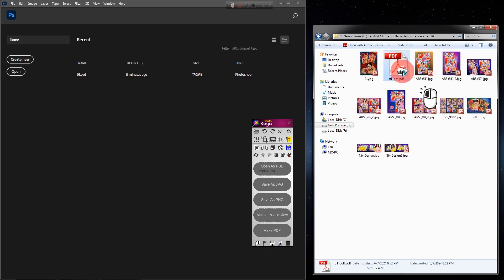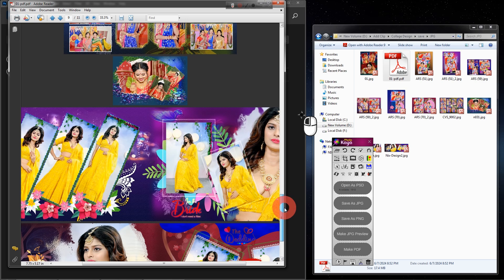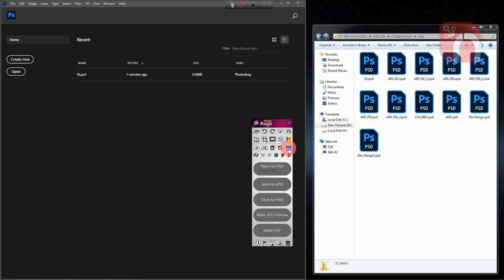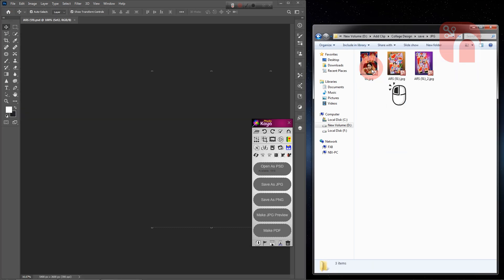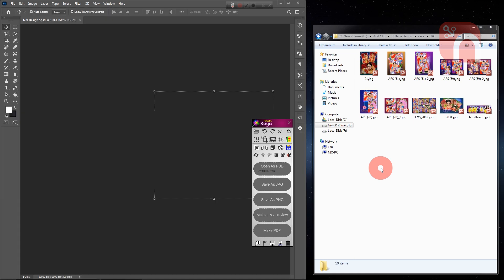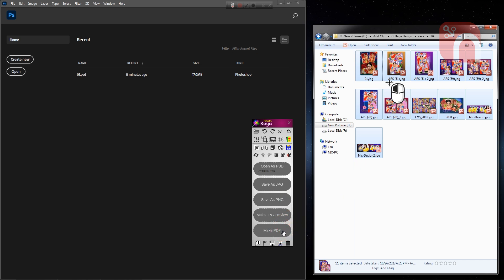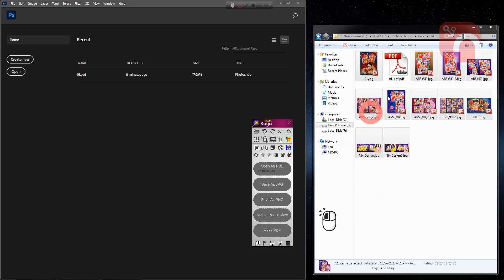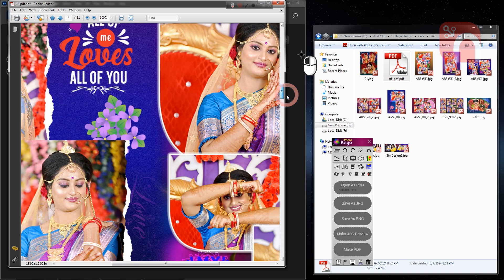SMART PDF CREATION with PhotoKaya Latest Photoshop Tutorial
*PhotoKaya 16* is a robust photo enhancement and album designing tool developed by *Nixsoft Inc.* It integrates seamlessly with Photoshop, providing a range of AI-powered features aimed at simplifying and improving the photo editing process. PhotoKaya is a versatile *AI-powered tool* designed for professional album designing. These tools are designed to simplify the process of creating photo albums by automatically arranging photos into appealing layouts, making the creation process much faster and easier for users.

*### Key Features:*
*Automated Adjustments :* One-click adjustments for lighting, color balance, and other enhancements.
*Photo Retouching :* Apply makeup, change skin tones, and more.
*Background Removal :* Quickly remove and replace backgrounds.
*Image Upscaling :* Enhance the resolution of low-quality images to high definition.
*Automated Layouts :* PhotoKaya 16 offers automated album design features that can quickly arrange photos into professional-looking layouts. This saves significant time compared to manual arrangements.
*AI-Driven Design :* Automate the creation of PSD layouts, passport photo packages, and album designs.
*Album and Collage Design :* Create professional-looking photo albums and collages with ease.
*Special Effects and Frames :* Add various effects and frames to photos.
*Passport Package :* One-click creation of passport-sized photos
*PDF Generation :* Supports *e-Book PDF* creation with excellent quality.
*Integration with Photoshop :* Seamless integration with Adobe Photoshop allows users to leverage advanced editing tools and features for more complex album designs.